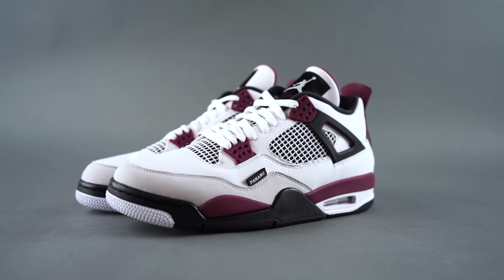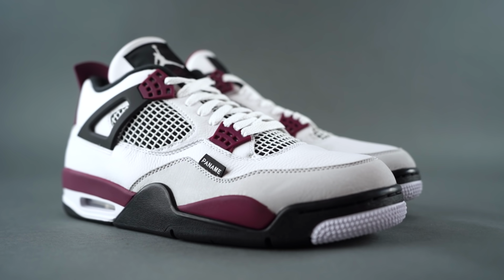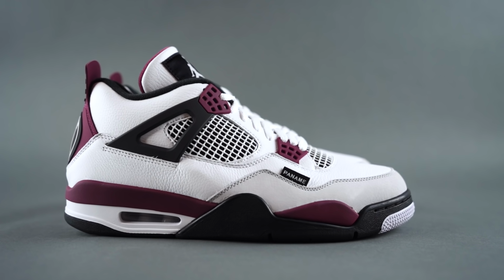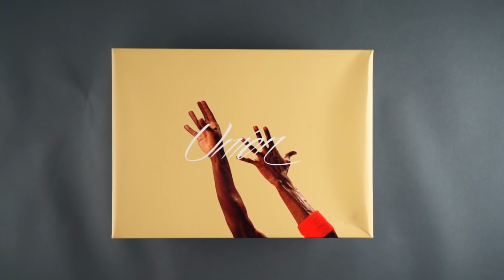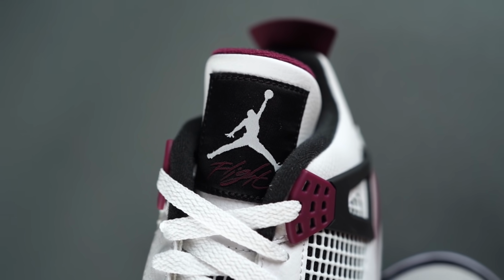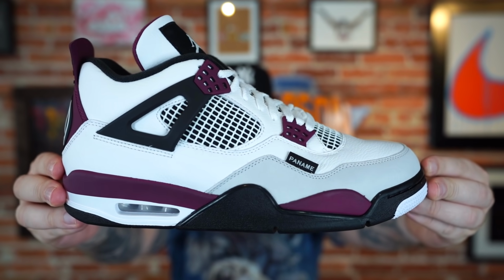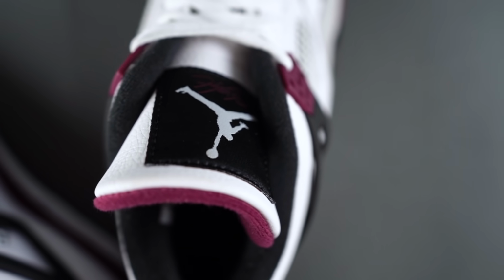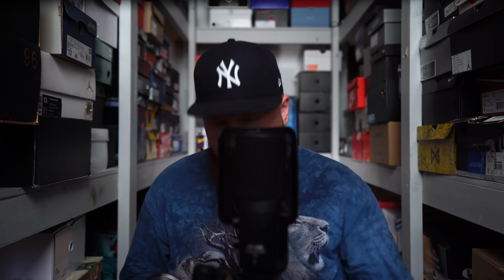DID JORDAN MAKE THESE RETRO SNEAKERS JUST FOR ME?! (Early In Hand Review)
CONNECT WITH FOAMIE ON INSTAGRAM!